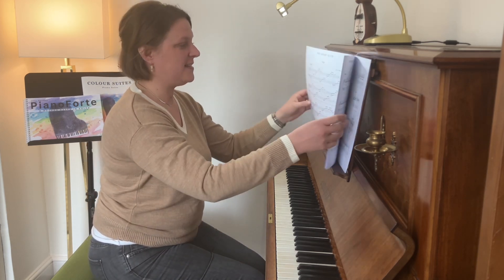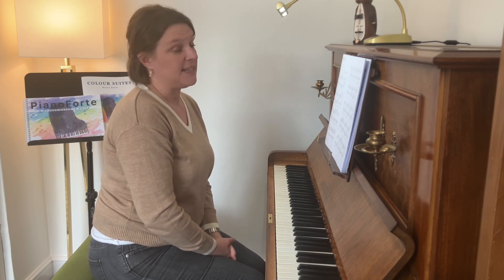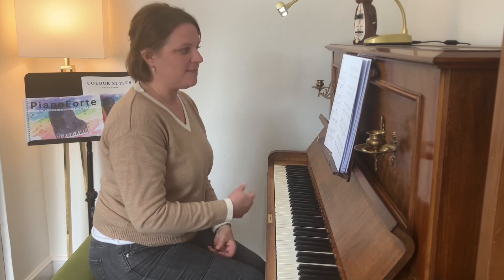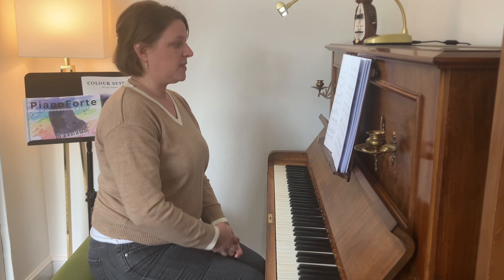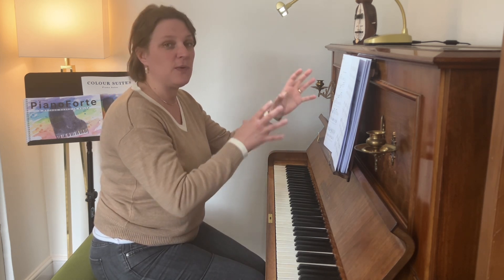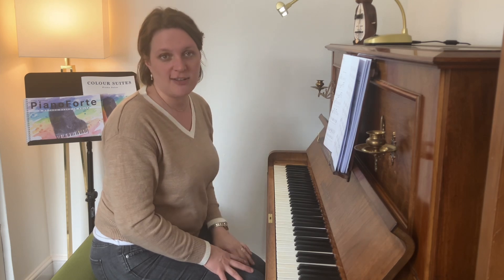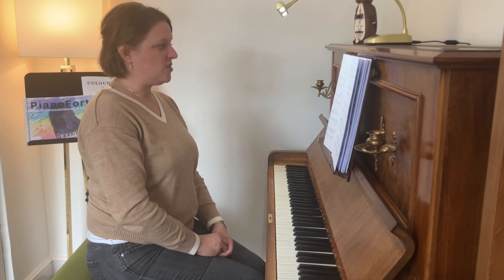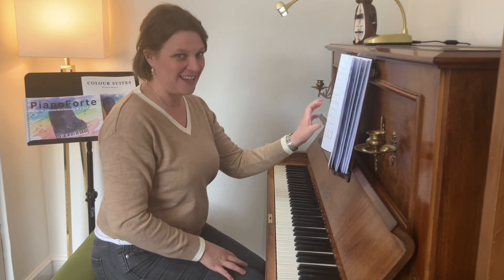“Sage” from “The Colour Suites”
“The Colour Suites” is a collection of piano solos for the late beginner or early intermediate pianist. The pieces are composed in a highly patterned way, completely diatonic (with no accidentals), and sound “grown up”, with lots of chances to use pedal and experiment with phrasing and dynamics.

There are six suites each named after a different colour. Within each suite are three separate movements named after shades of that colour. Pianists can learn individual pieces for fun or performance, or experience the process of studying a larger work by learning the suites as a whole.

These pieces are perfect for recitals or festival performance. The collection can also be performed in its entirety as a “Colour Concert”, where performers dress in the colour of their own piece.

This piece “Sage”, is the first movement of “The Green Suite”. It is in the key of G major with one sharp. Pianists have the chance to develop hand crossing techniques with the ascending and descending arpeggios. It’s also wonderful as a way to experiment with phrasing and pedal techniques.

To learn more about this wonderful collection where you will find the entire PianoForte method series alongside many teaching supplements: videos, worksheets etc.